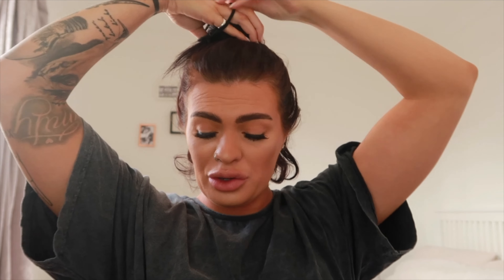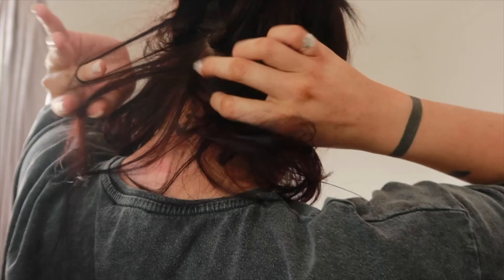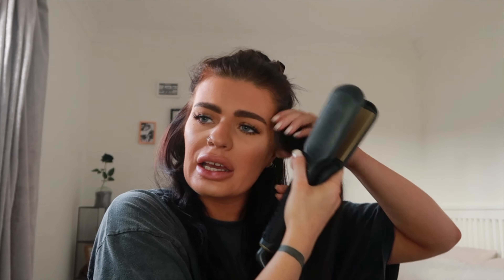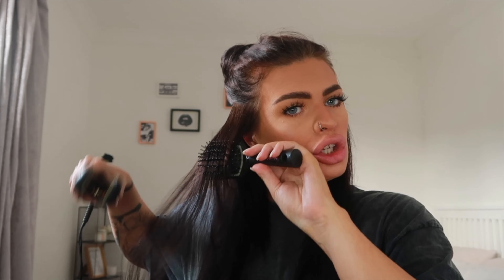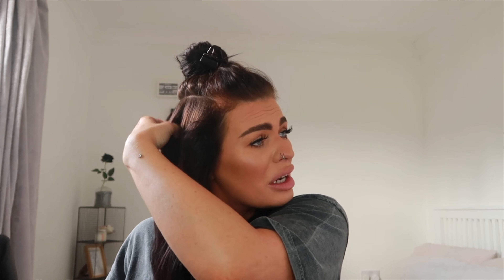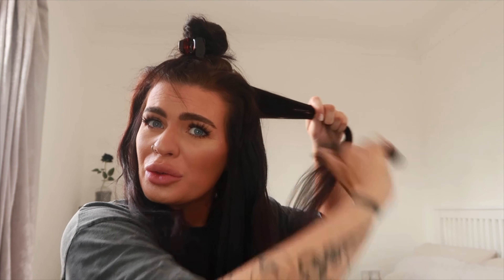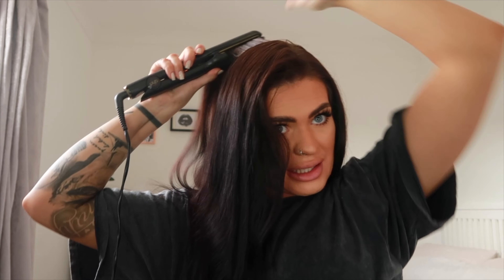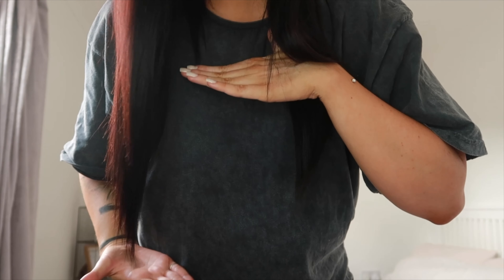UNDERCUT PROS & CONS ✂️ - Should you shave your hair?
I shaved my hair about 18 months ago into a 360 undercut & boy has it been a fun time ever since! Growing out an undercut is always challenging, so I wanted to make a video compiling the pros & cons of getting an undercut - to help you decide whether shaving your head is really for you!

see you in my next video angels!

Calamity xo